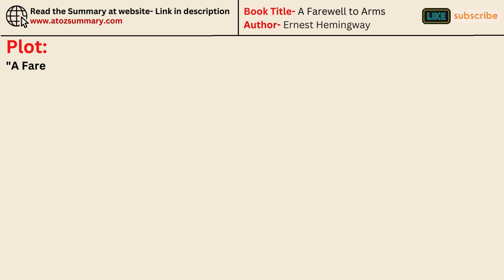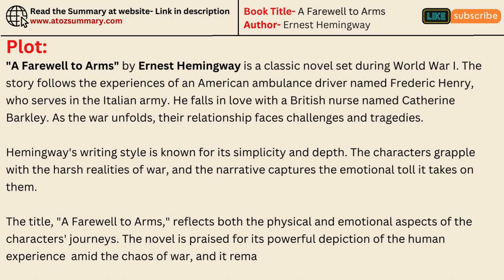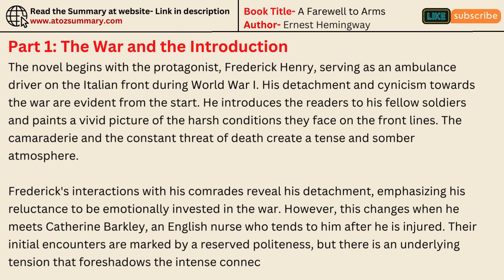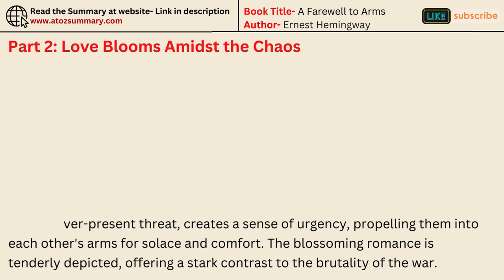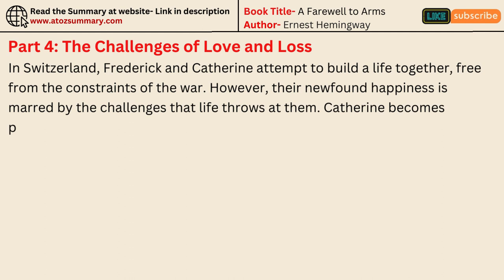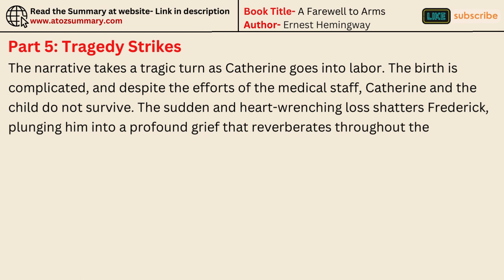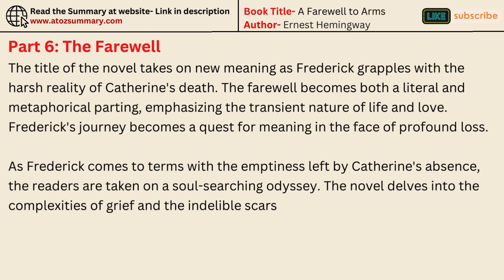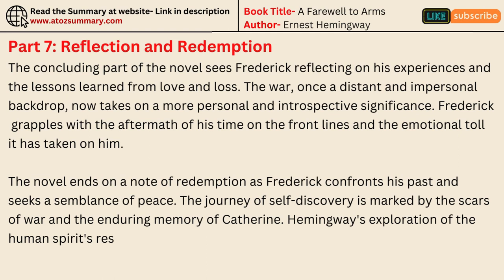A Farewell to Arms by Ernest Hemingway Summary, Analysis, Plot, Themes, Characters, Audiobook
Journey into the depths of Ernest Hemingway's poignant war novel, A Farewell to Arms, brought to life with animation and captivating narration.

No need to struggle with dense prose! This animated audiobook format makes Hemingway's masterful writing accessible and engaging for everyone.

So, whether you're a Hemingway newbie or a seasoned scholar, this video is your ticket to a deeper understanding of A Farewell to Arms.

Bonus: Stick around for exclusive insights, analysis, and discussion starters to fuel your own literary explorations.

Don't miss out - click play and get lost in the world of A Farewell to Arms!